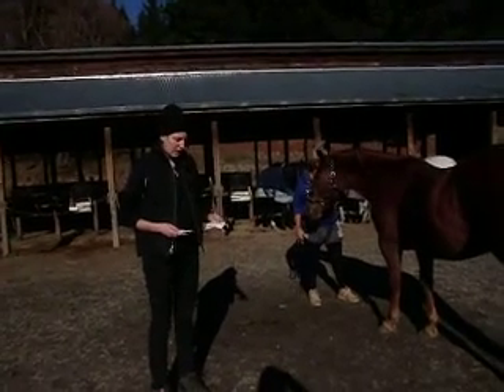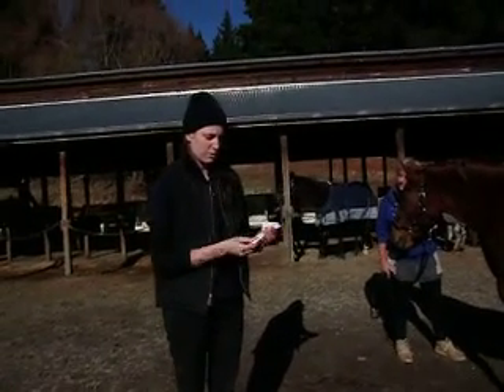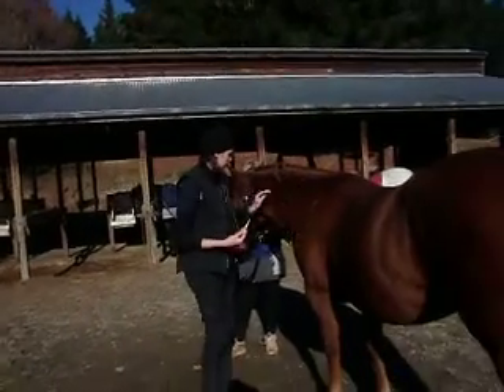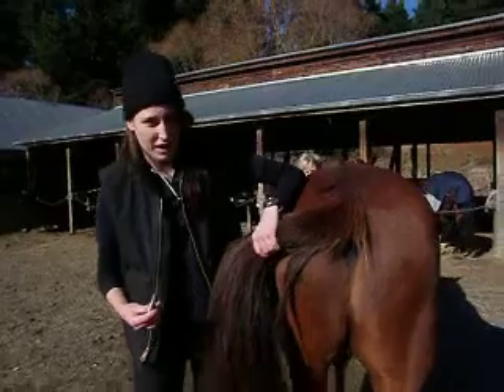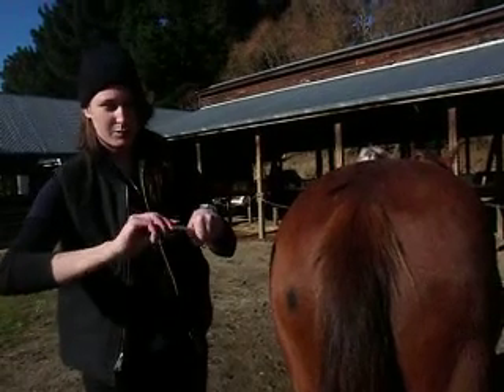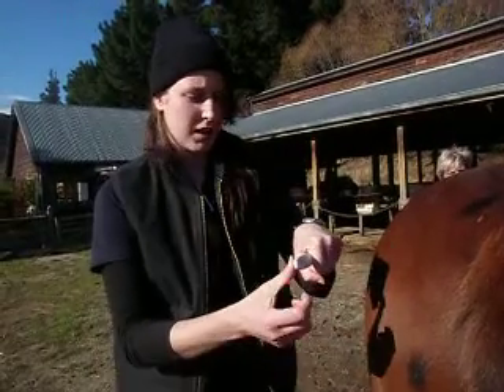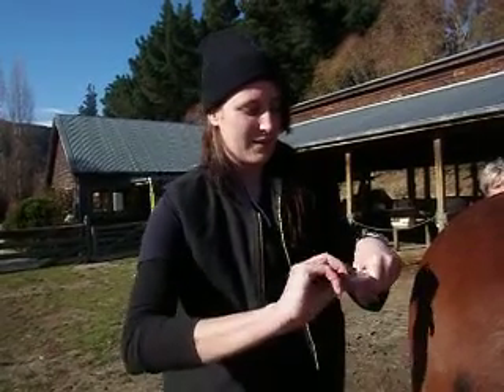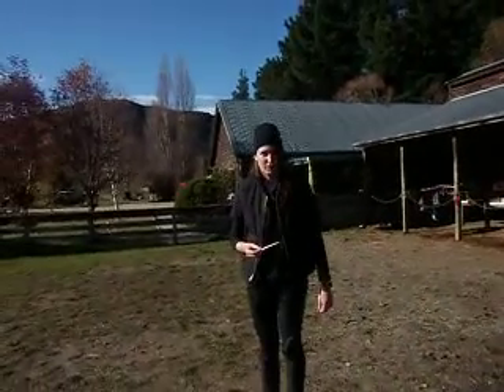5152 Video temperature NCAC McCabe Christina